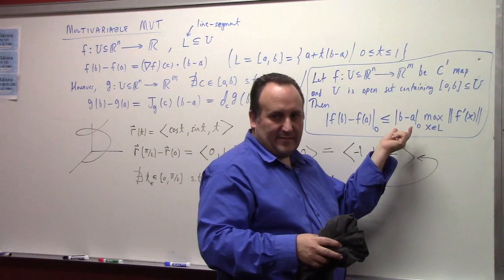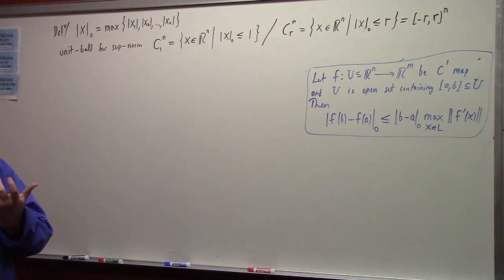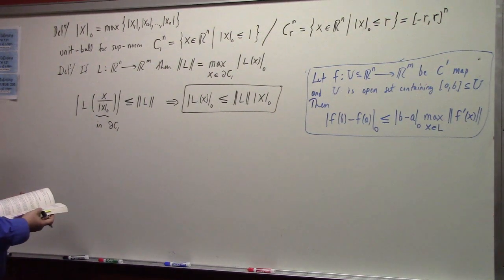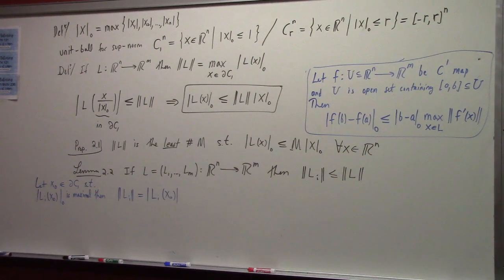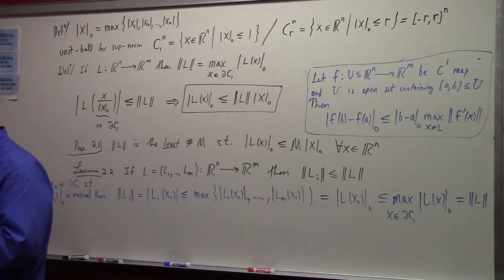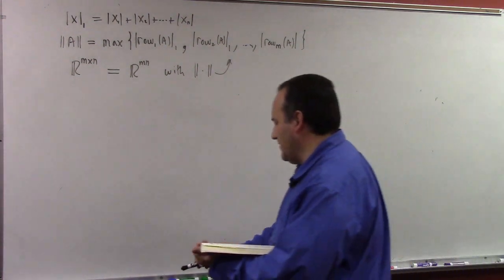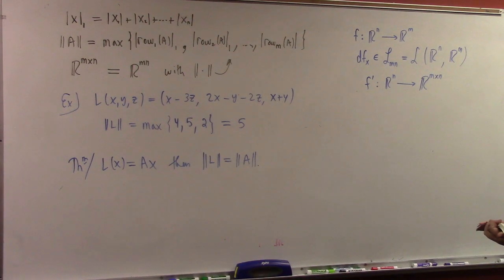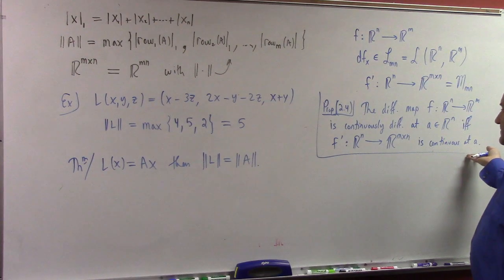Advanced Calculus: iterative convergence arguments ala Edwards, 9-26-23 part 2